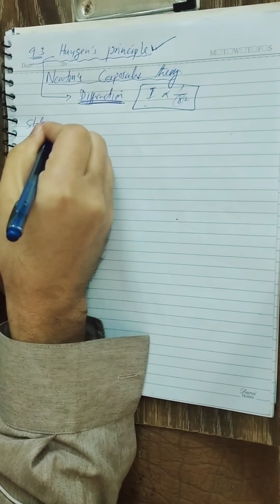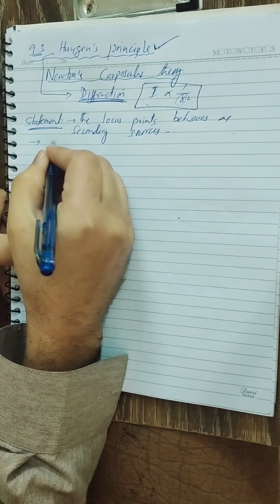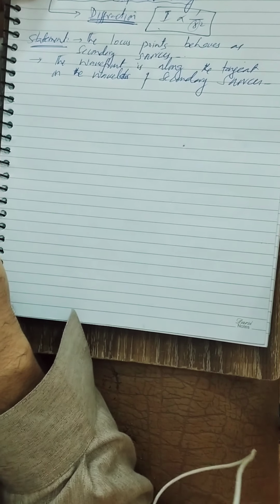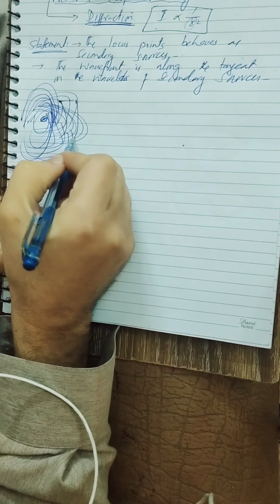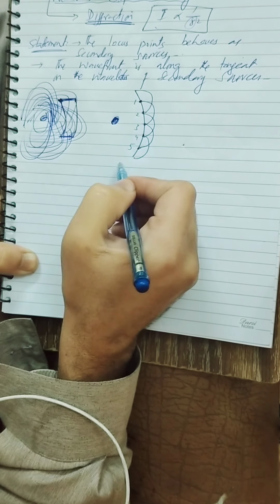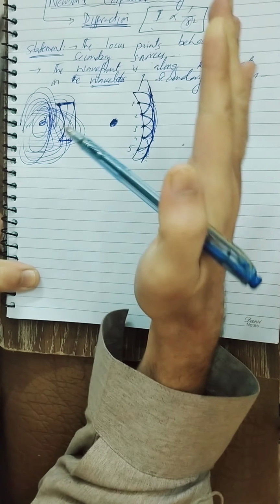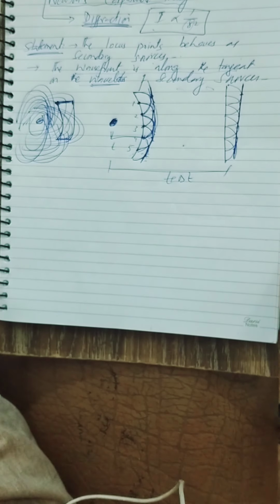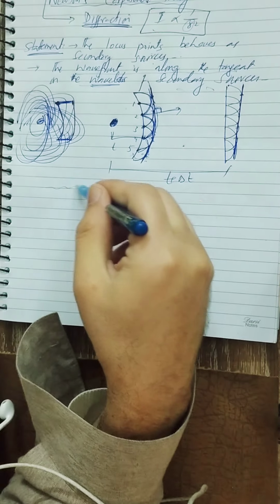9.3 Huygen's principle